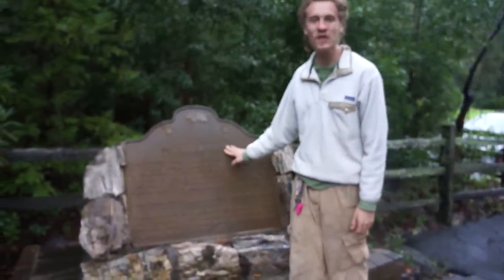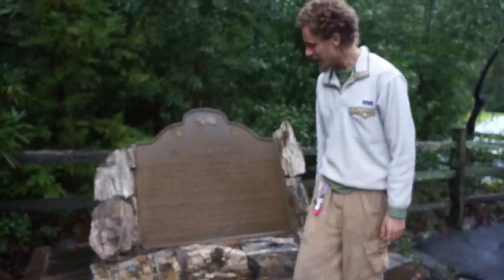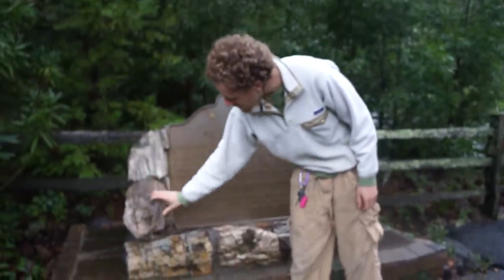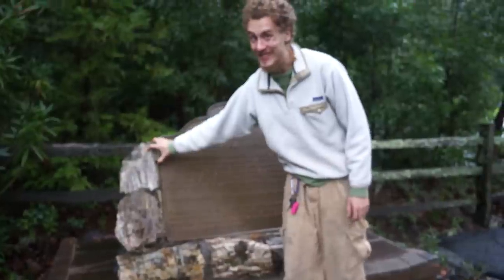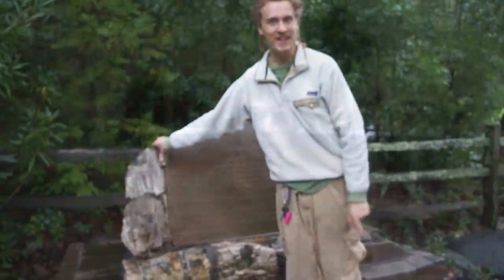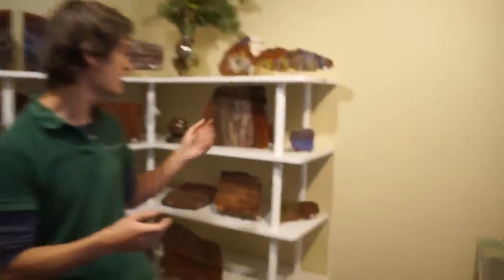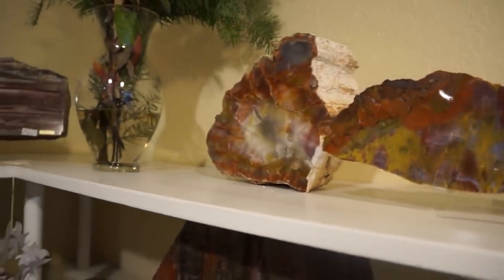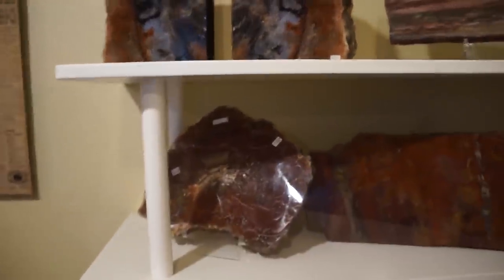How to Turn a Forest into Stone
Guest speaker! In which Danny tells how to turn a forest into stone